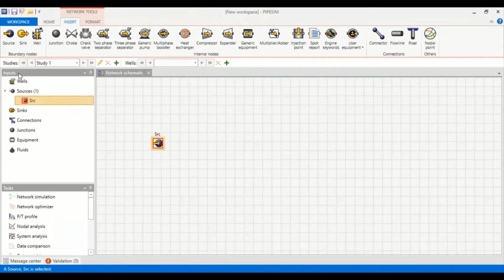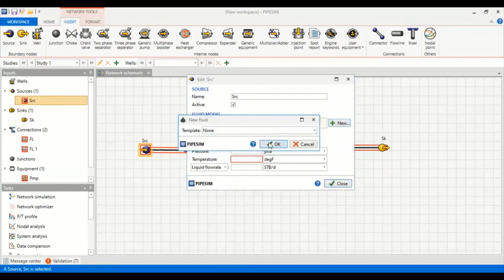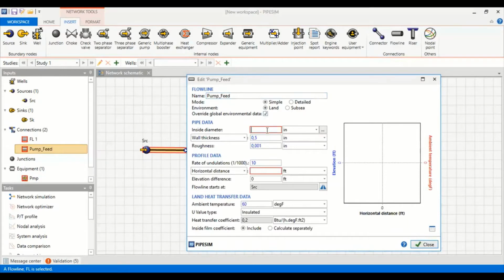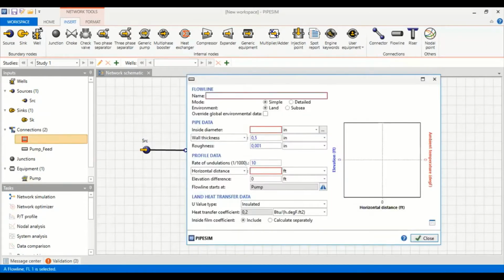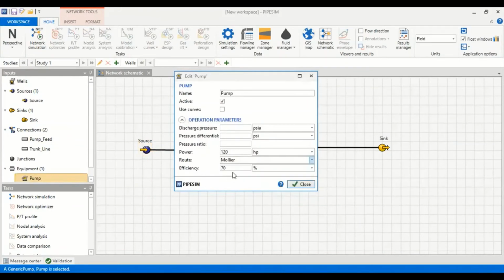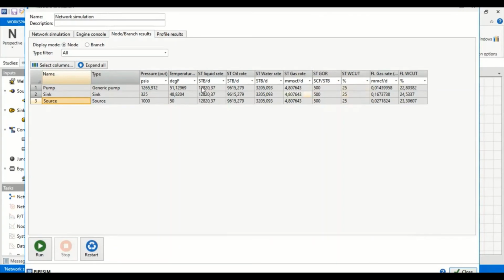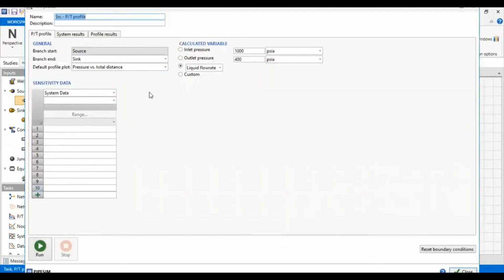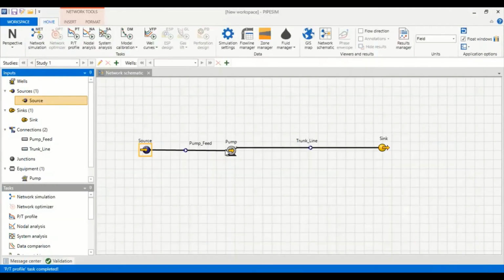Pipesim Network 4: Oil Trunkline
Oil pipeline/trunkline from station/platform to sink/sales point